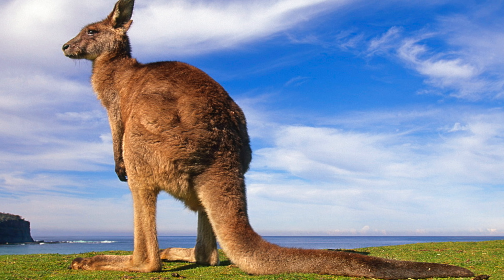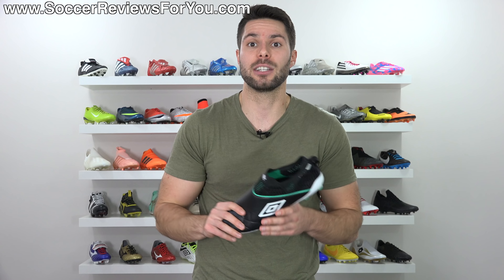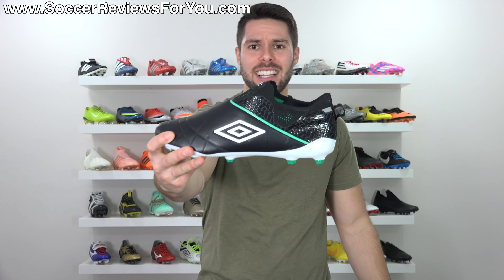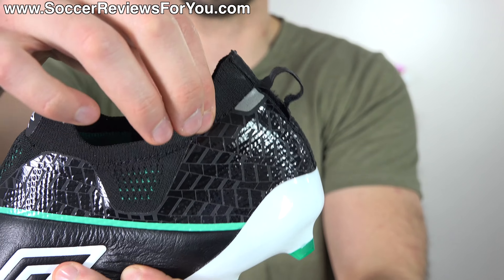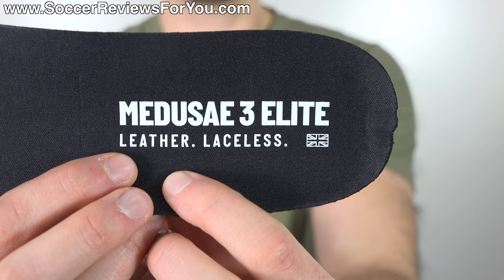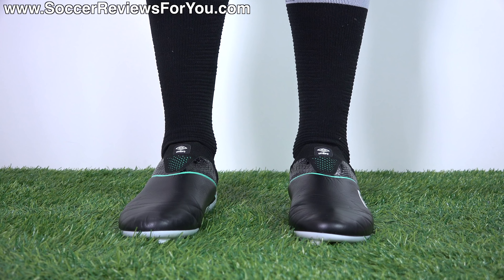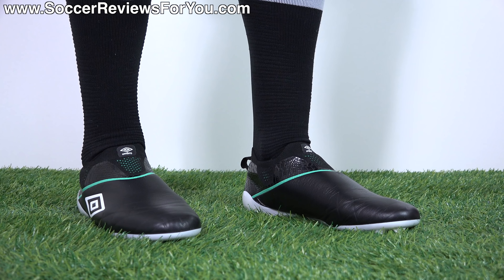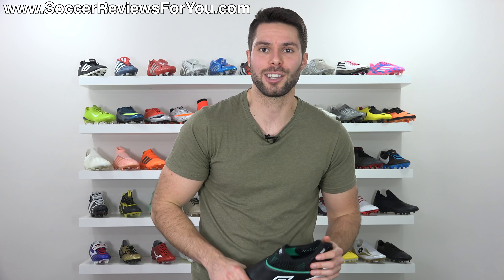THE WORLD'S FIRST LACELESS LEATHER FOOTBALL BOOTS!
Laceless boots aren't necessarily new, but they've definitely become a lot more popular over the last few years, mainly because of Adidas. Umbro, now has a laceless boot, but unlike the ones Adidas is making, their's are kangaroo leather! Today we take a closer look at the World's first laceless leather football boots, the Umbro Medusae 3 Elite! Are they the best leather boots ever, or just another gimmick?